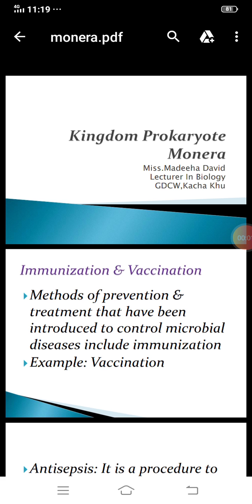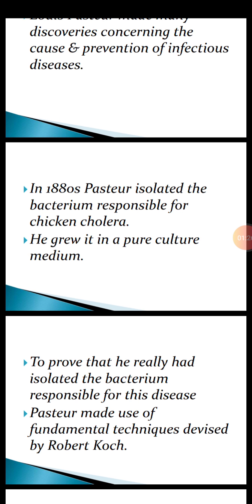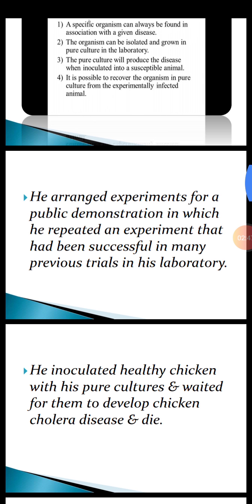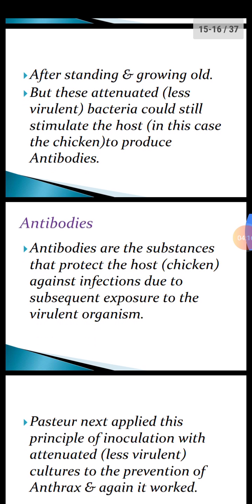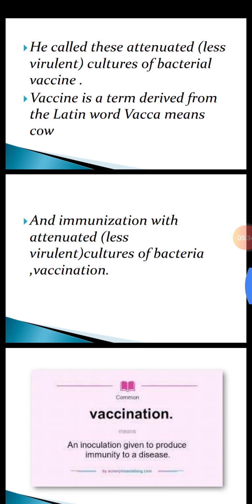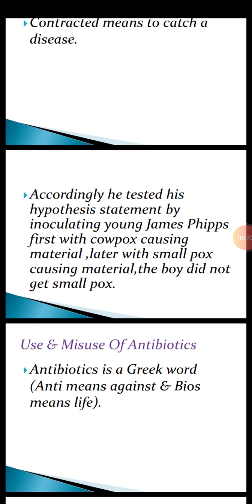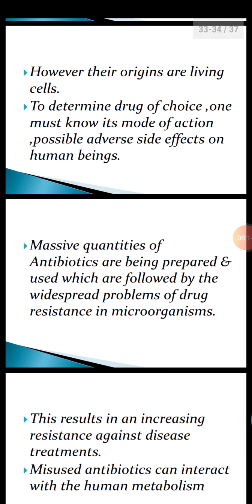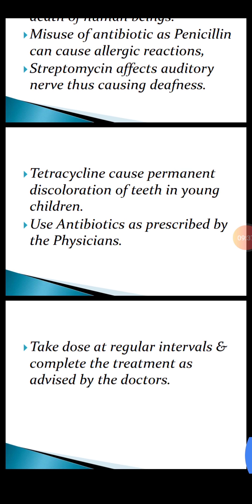Kingdom Prokaryote Monera Biology FSc Part 1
Immunization, Vaccination